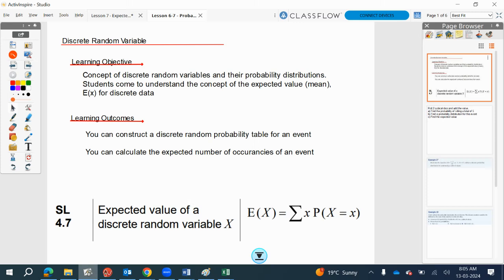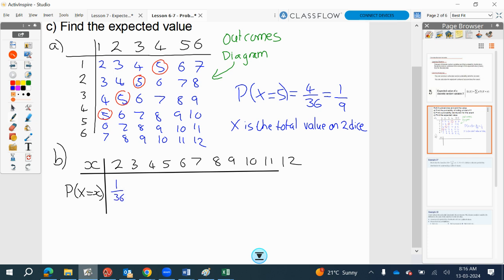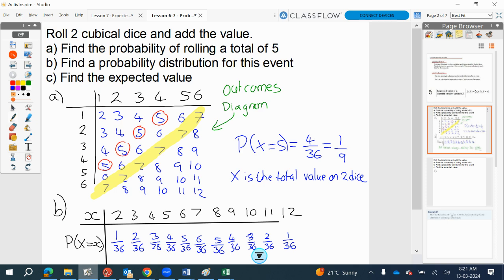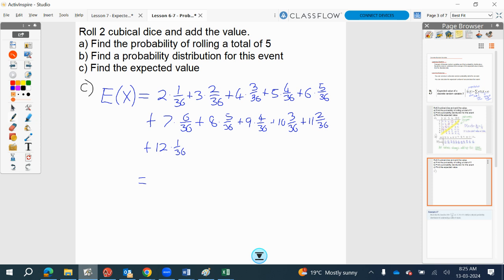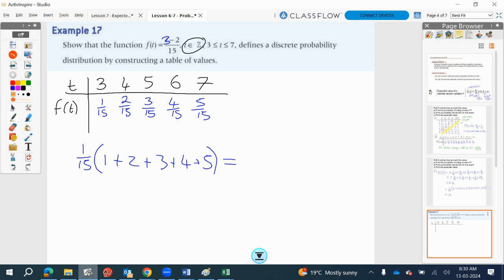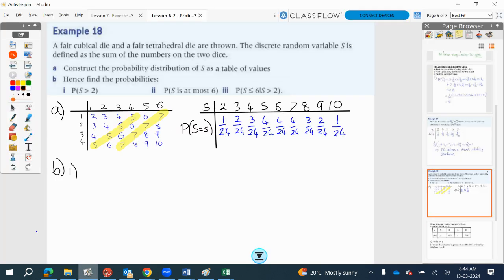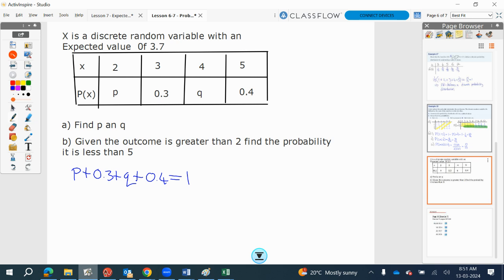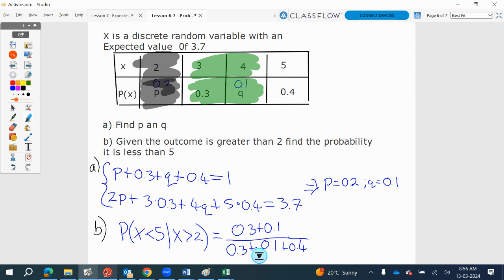AILS U5L6-7: Probability Distributions